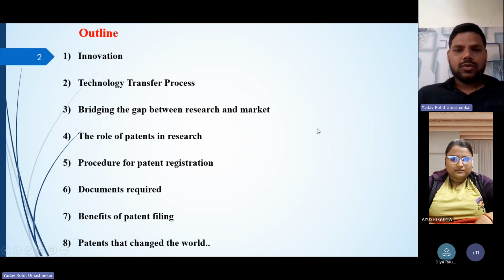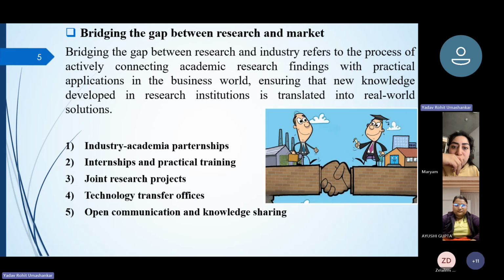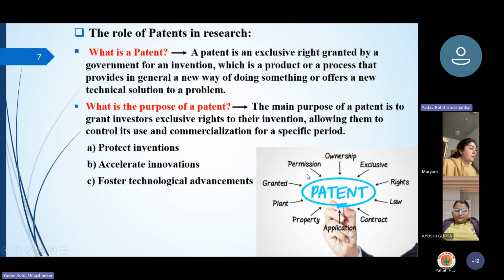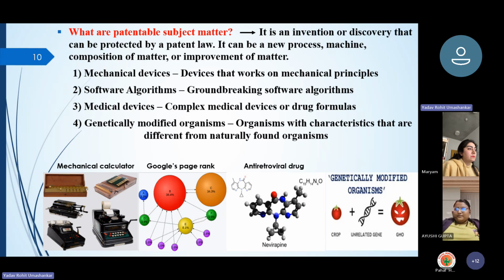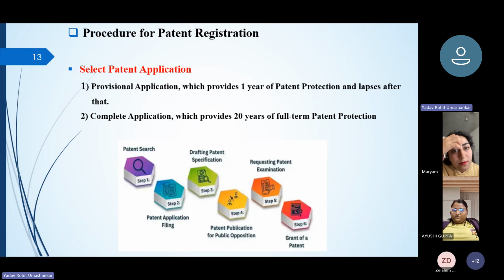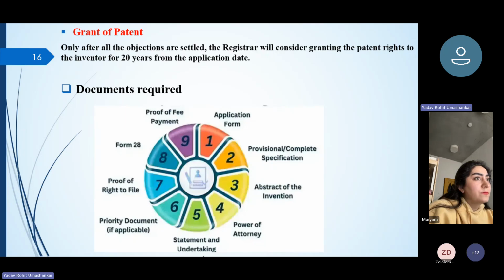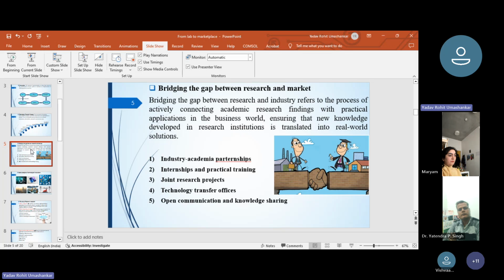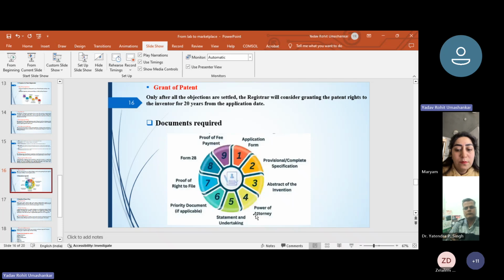Rohit Yadav, IIT Bombay, WRIP Guest Talk on The Role of Patents in Research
📢 WRIP 2024 Guest Talk: The Role of Patents in Research 🏆✨

We are delighted to share that we recently concluded an insightful session in the WRIP Guest Talk Series, featuring Rohit Yadav from IIT Bombay, India! 🌟

This engaging session provided participants with valuable insights into the significance of patents in research, helping bridge the gap between academic innovation and real-world applications. Rohit’s expertise and practical knowledge helped attendees understand the importance of intellectual property in scientific and technological advancements.

Key Highlights
✅ Understanding the role of patents in research and innovation.
✅ Best practices for protecting and commercializing research.
✅ Insights into bridging research and real-world impact.

The session concluded with an interactive Q&A where participants had the opportunity to connect with Rohit and gain further clarity on their queries.

We extend our heartfelt gratitude to Rohit for sharing his expertise and to all the attendees who made this event a grand success! 🙌